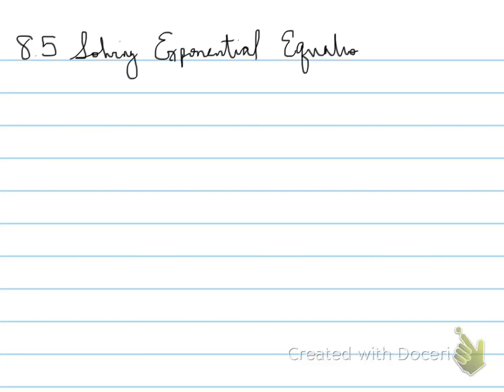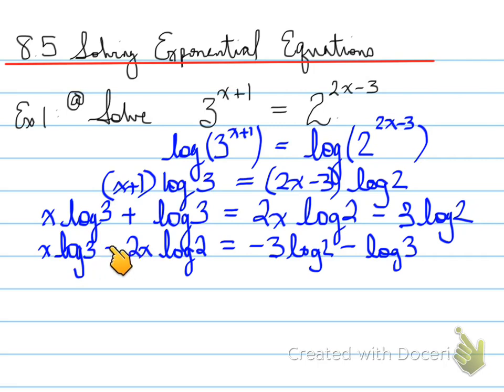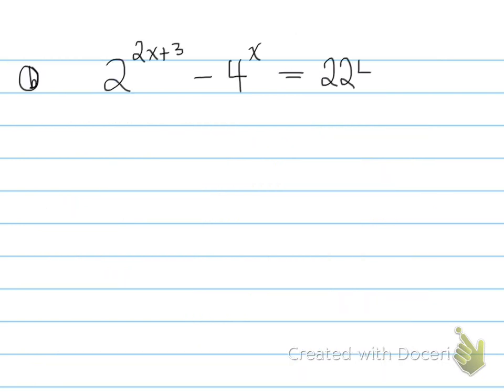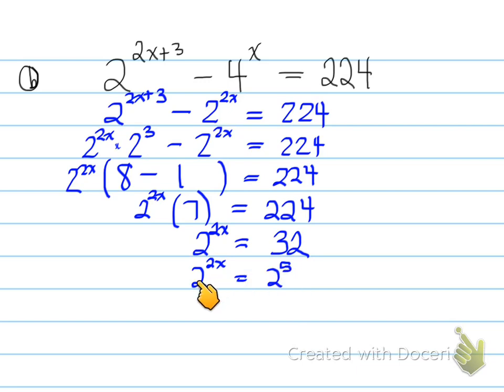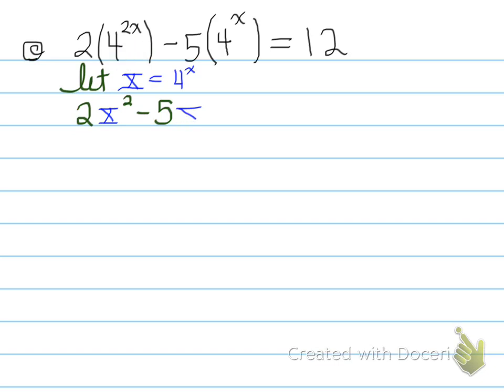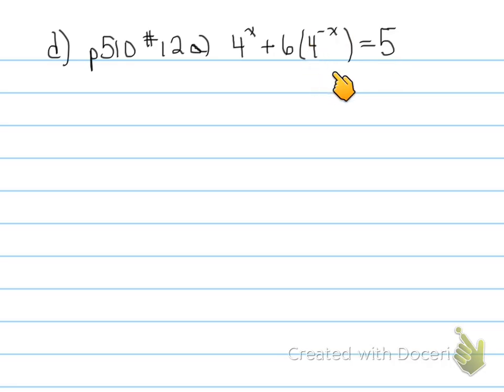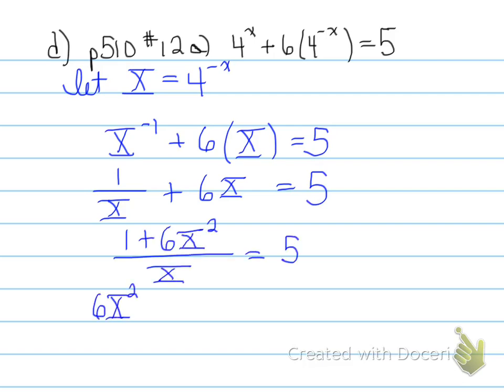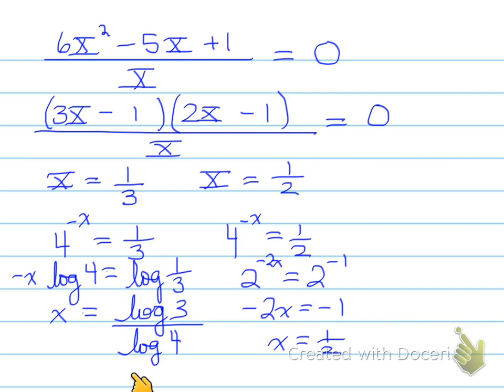MHF 8.5 Solving Exponential Equations part 1